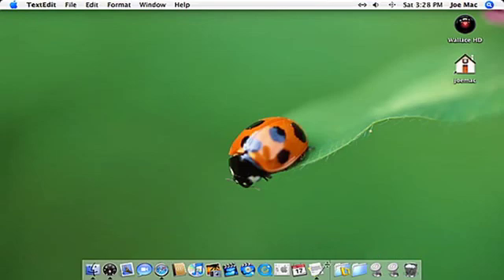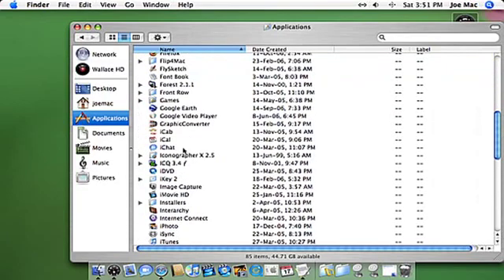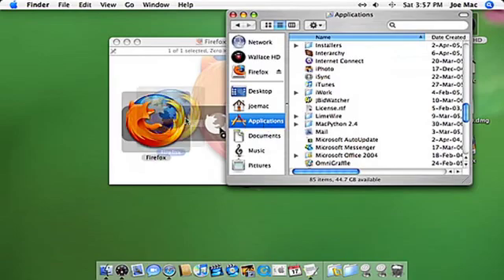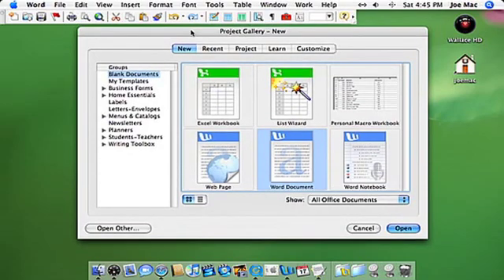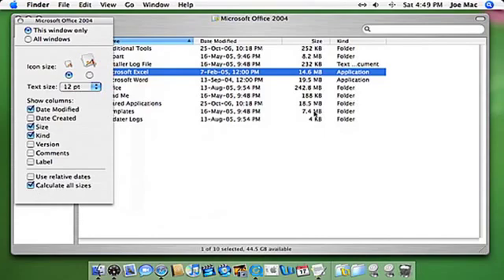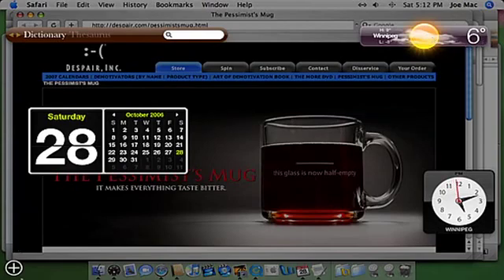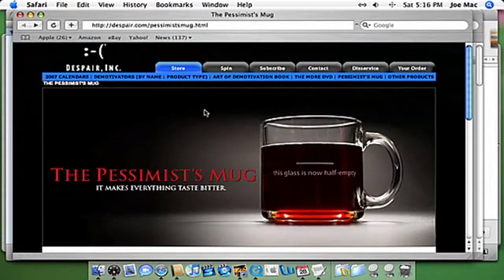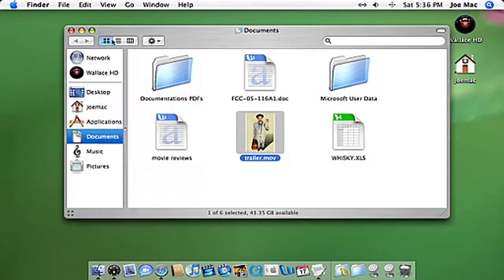MacOS X Demo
This is a demonstration of what the Mac OS can do, particularly if you are a new user to the Mac or if you've never had one and are wondering what it can do for you or if it is something you would like to try.